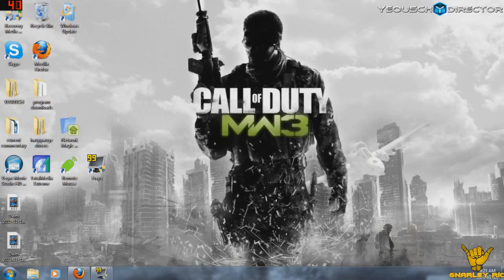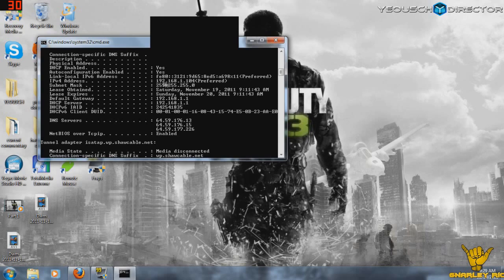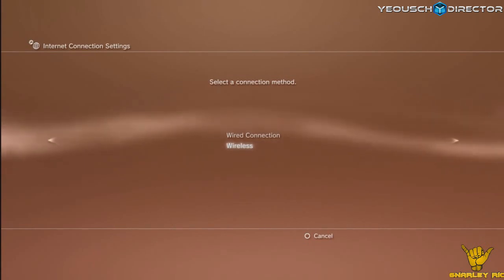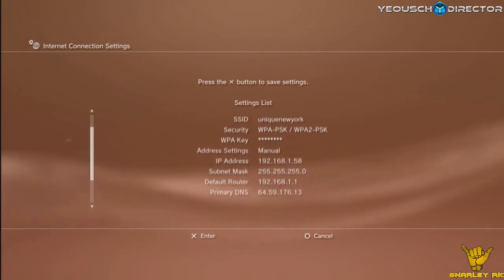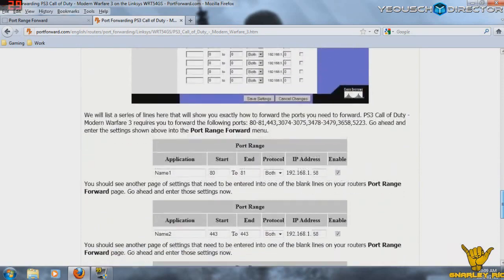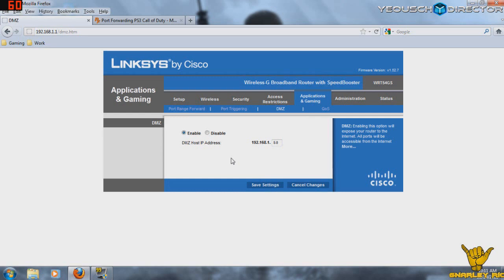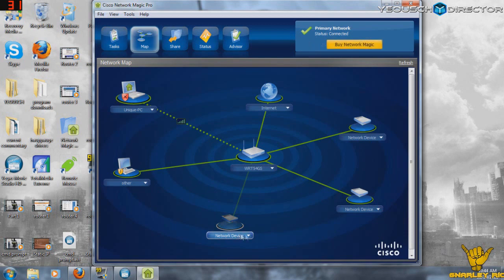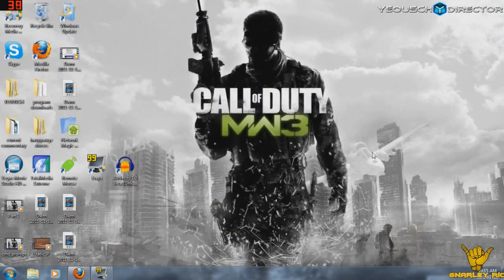MW3 BEST Network Tutorial Improve Lag Compensation issues, Hit Detection, pull host, port fwd,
YouTube Channels

YouTube Channels

Yeousch Team HELP PEOPLE BY HELPING THIS GO VIRAL! THUMBS UP, TWEET,FACEBOOK, EMAIL. Want to get the best connection possible in any big online game? watch this detailed tutorial that will show you how! Included are directions for port forwarding, setting a Demilitarized Zone (DMZ) and setting up Quality Of Service (QOS)